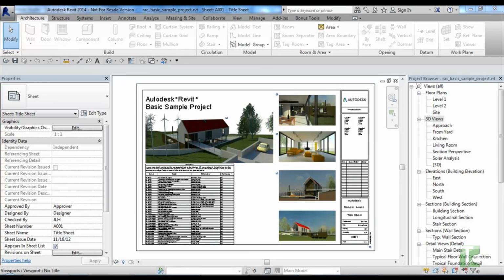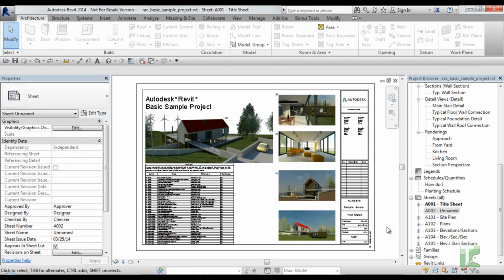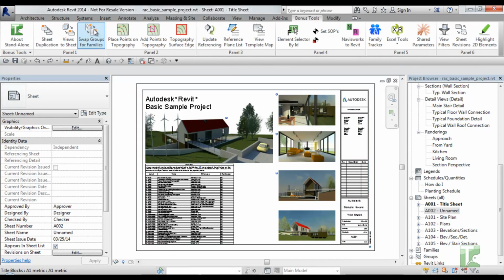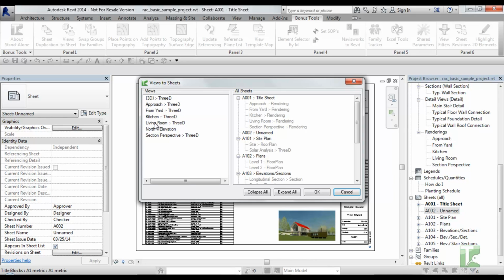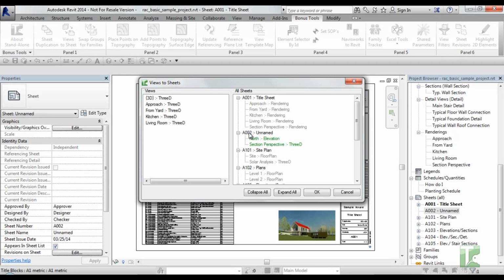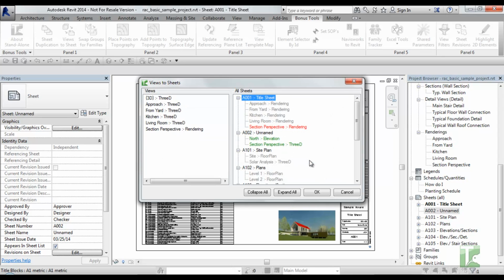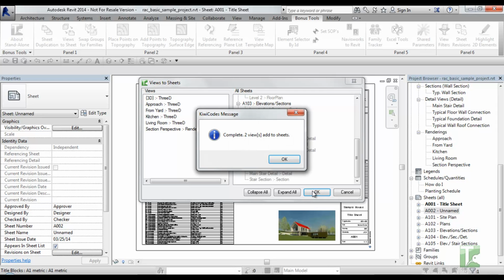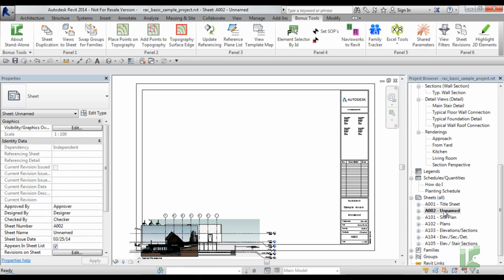Bonus Tools 22 Views to Sheets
A short demonstration on Bonus Tools - Views to Sheet.

Views to Sheet allows you to quickly place Views on Sheets in bulk by dragging Views to their desired Sheet. Note: The Views are placed using the same origin.

This Tool is available for Revit 2012 and newer versions of Revit.